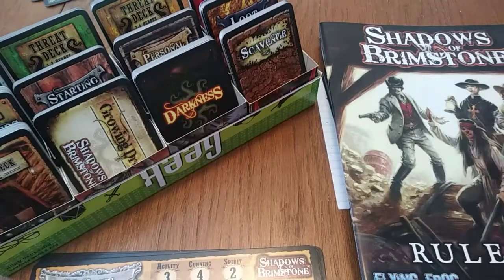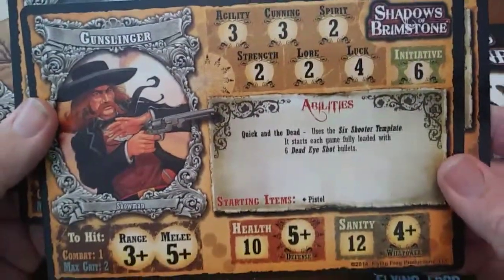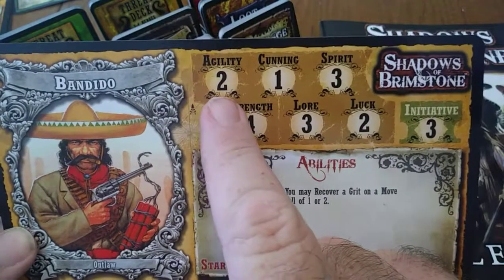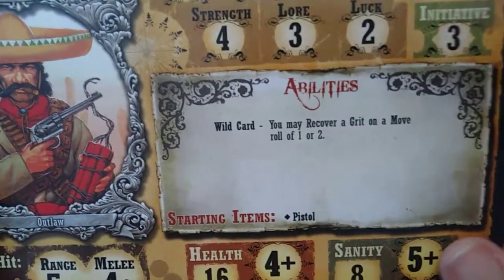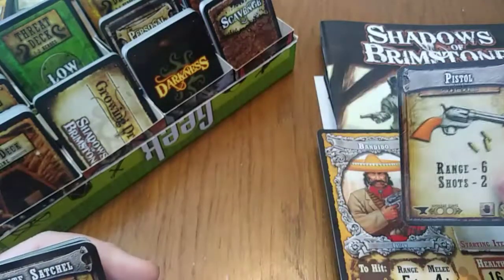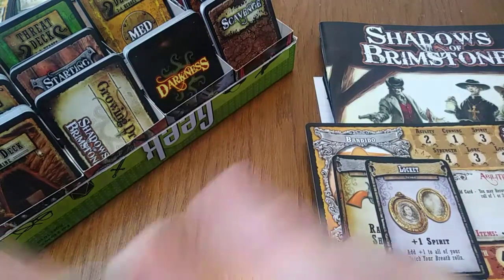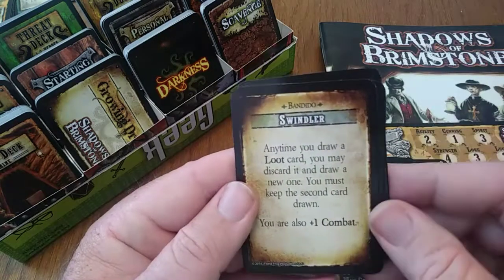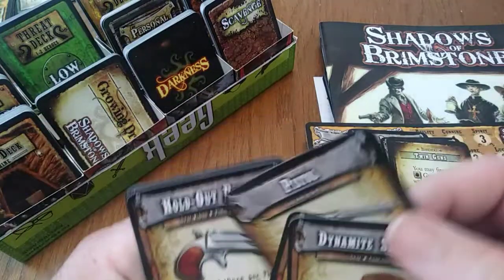Shawdows of Brimstone - Makin' my Character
Doing a solo Adventure series in Shadows of Brimstone. This shows me making my character that I will use to deal out damage to the baddies!